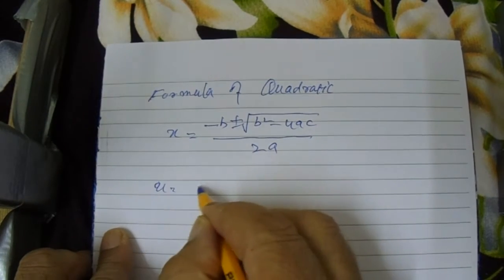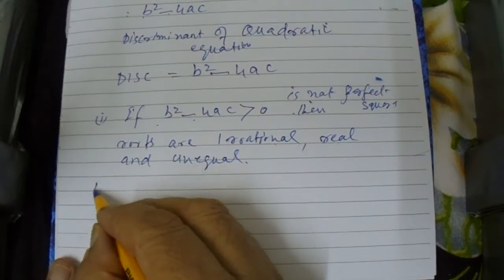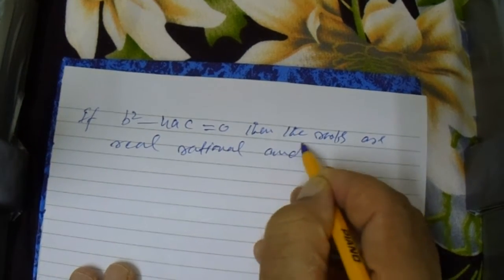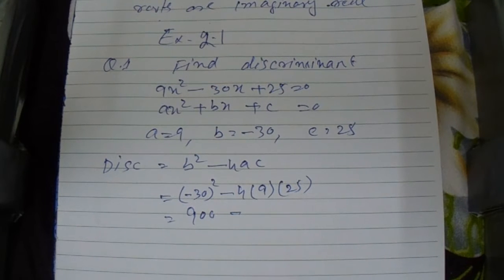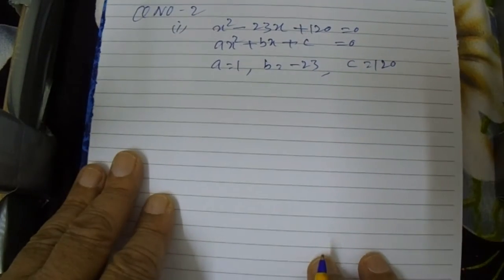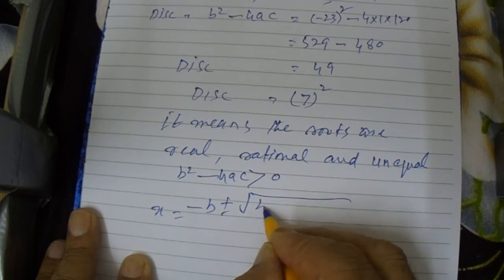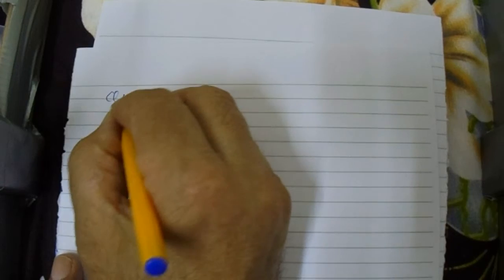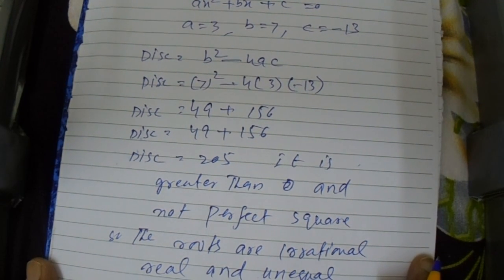MATH 10th CH-1 EX 2.1 Q ( 1& 2)